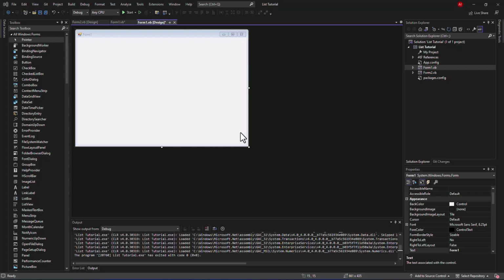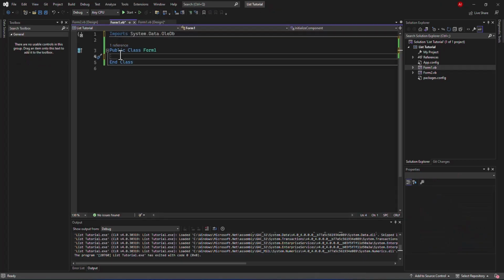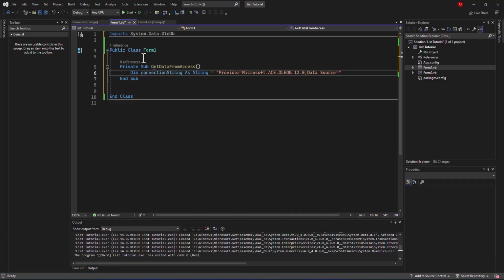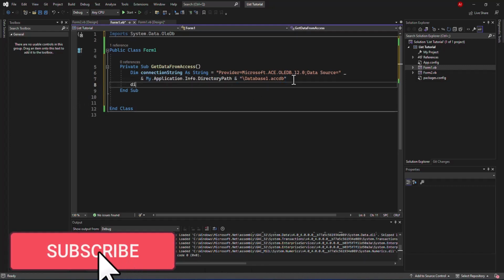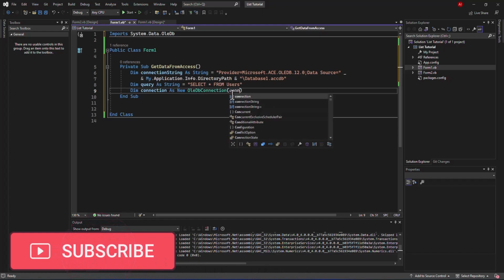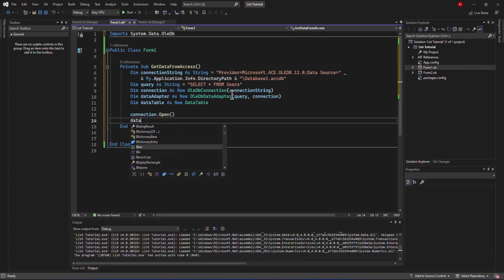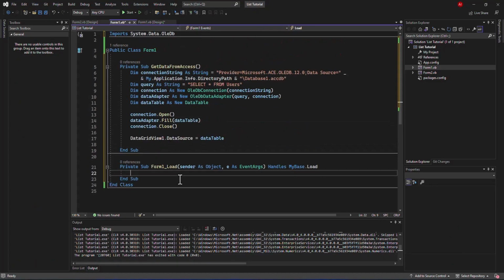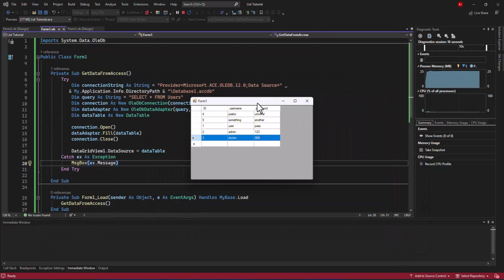Fetch Data from Access into DataGridView in VB NET